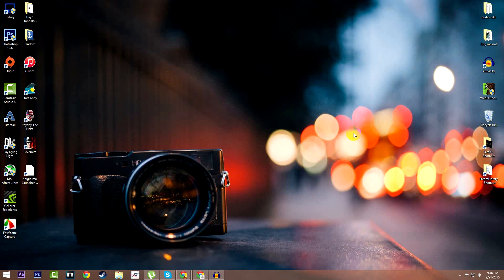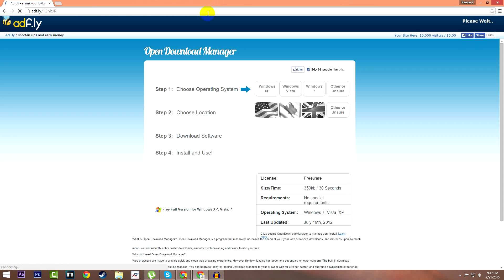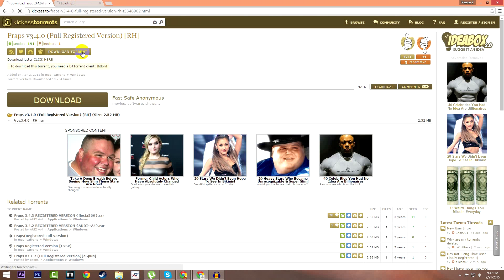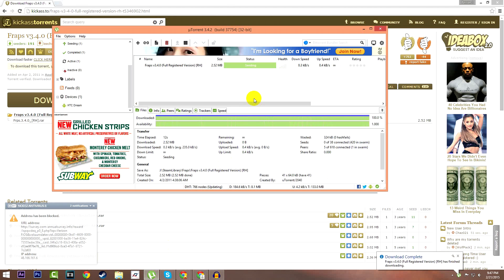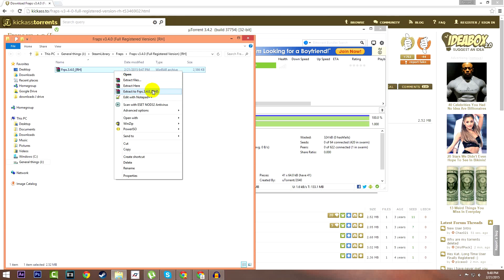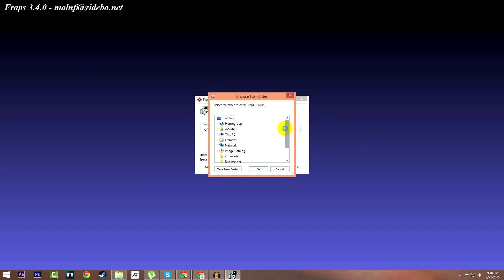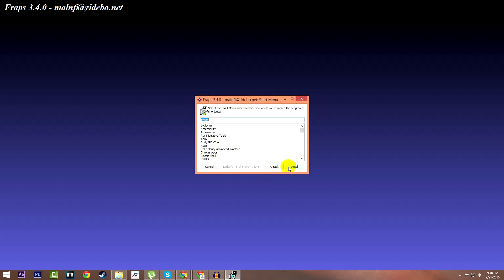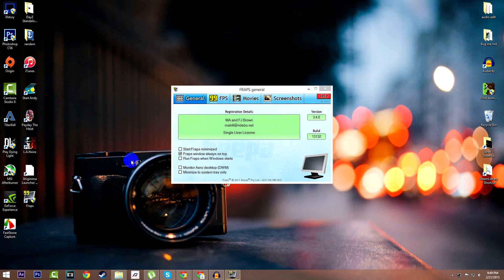How To Download FRAPS Full Version For FREE on PC (2015)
Hey guys in today's video i will be showing you how  to Download Fraps For FREE

▼▼▼▼▼▼▼▼▼▼[Downloads]▼▼▼▼▼▼▼▼▼▼

If the download on MEGA does not start or it gets stuck, use either Google Chome or Mozilla Firefox! Internet Explorer might not work. If you do have Chrome or Firefox, and it still causes issues, download the MEGA extension for faster speeds ↓